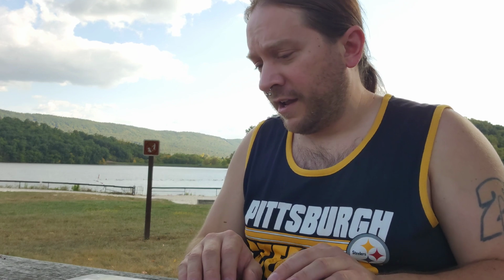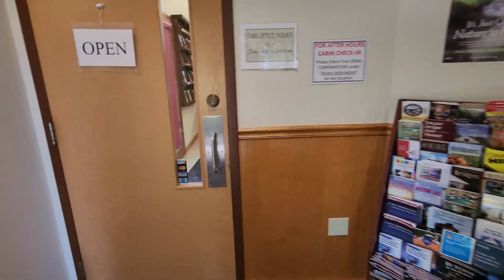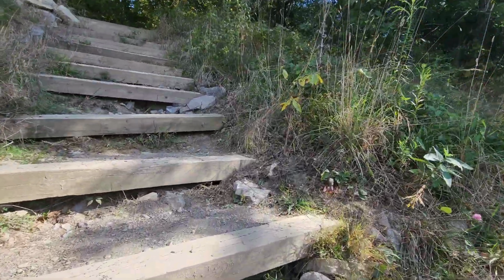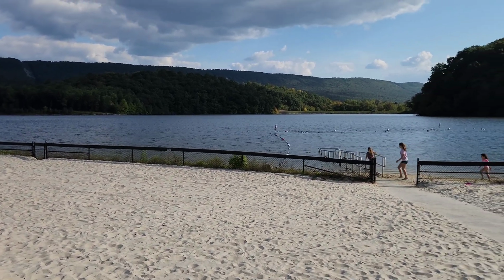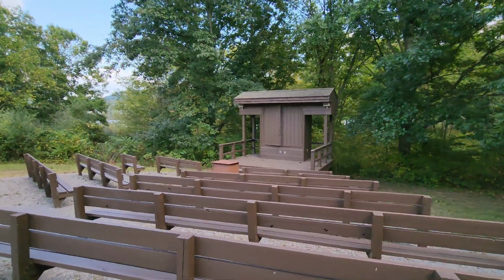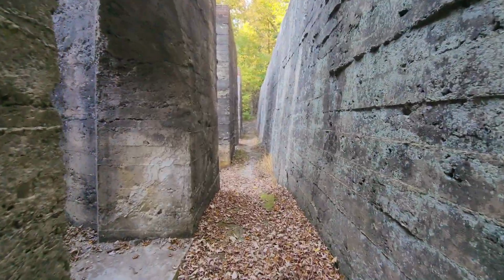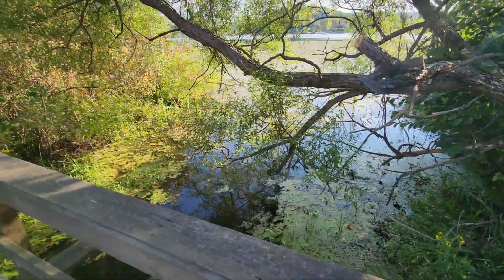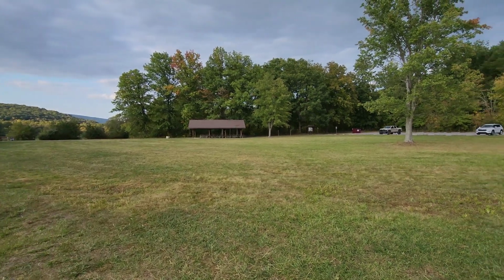Canoe Creek State Park - Frankstown Township, PA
Canoe Creek State Park - Frankstown Township, PA. Enjoy the scenic views around the lake, and while we hike some trails to explore the old limestone kilns that this park is known for. Established in 1979, Canoe Creek's history goes back to an era of limestone quarries. The kilns remain today on two different sites that are short hikes in the woods. The lake provides for great fishing, swimming, and, of course, boating. Come for the day or bring a weekend bag as there are cabins you can rent in what's known as Vacation Court. Canoe Creek State Park is nice and quiet despite just being off of US Route 22 outside of historic Hollidaysburg and Altoona, PA.